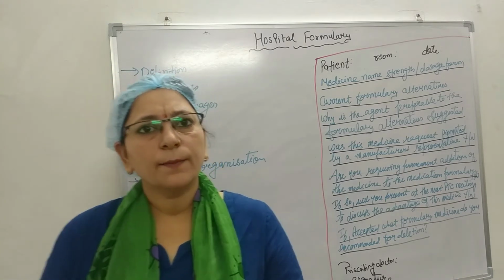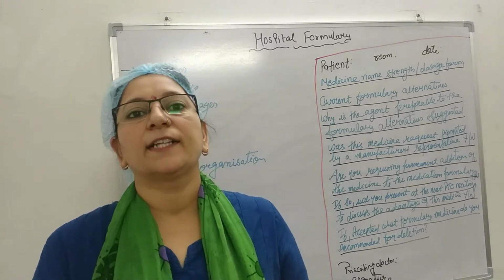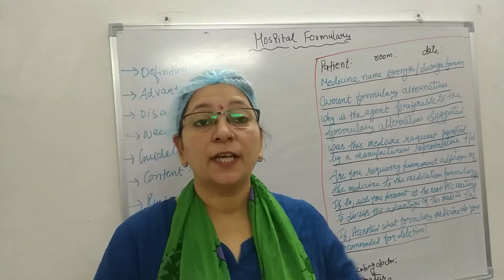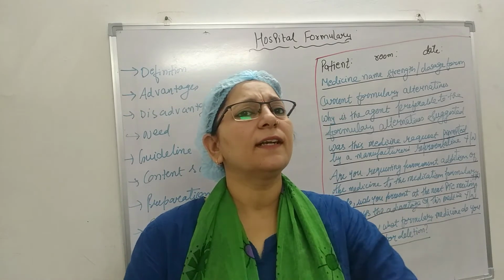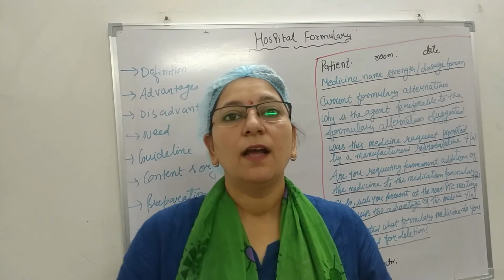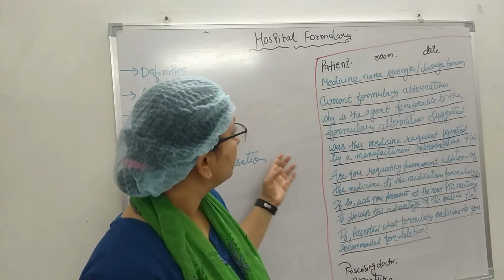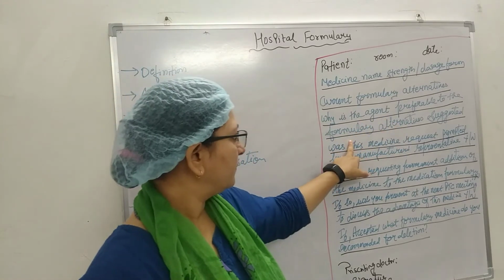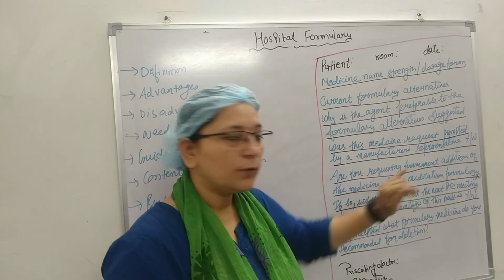Hospital formulary#Preparation#Revision#Addition/Deletion#Non formulary drugs